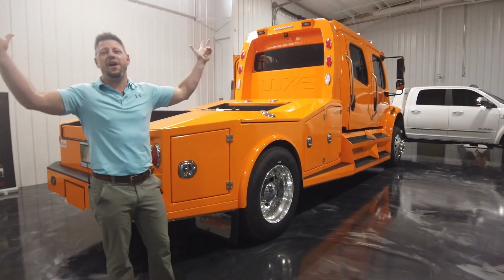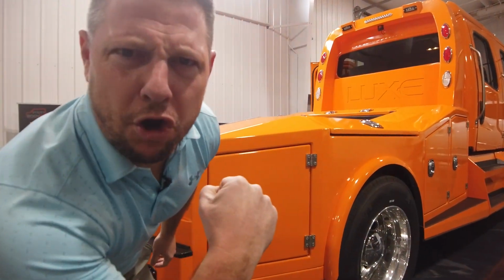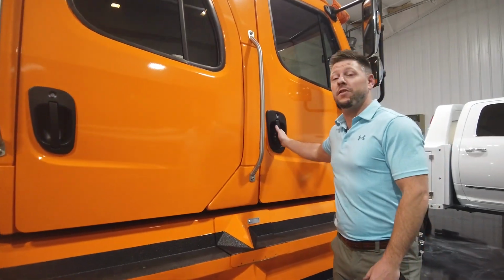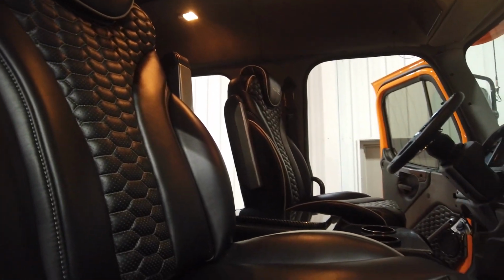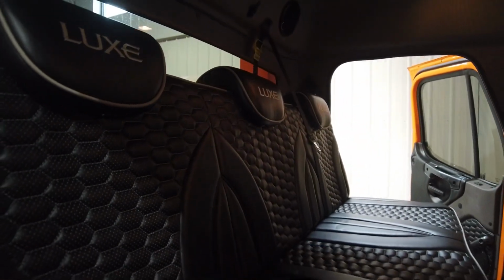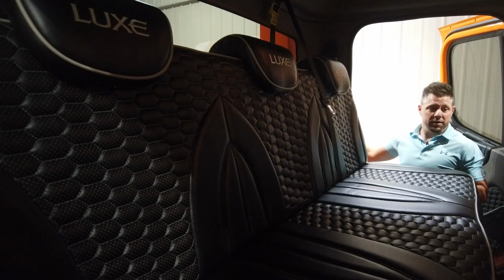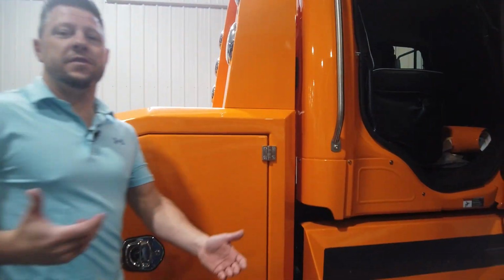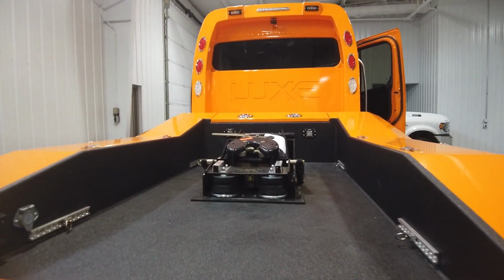BIG CHEDDA M2 106 Hauler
Ready to make your truck last for the long haul? Build your very own on our NEW Hauler Builder or

Converge on our website & social media to learn more.

Utility Bodywerks
3504 Henke St.